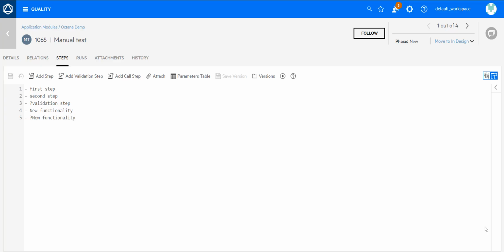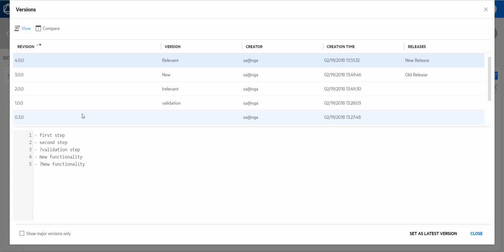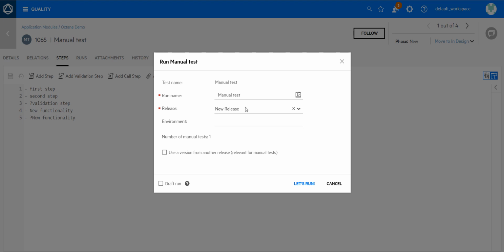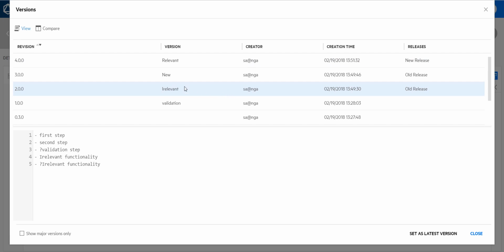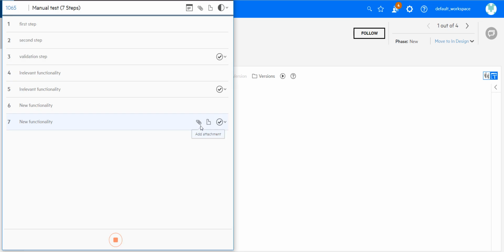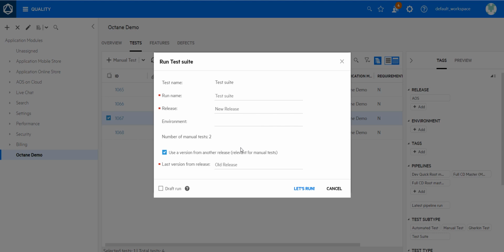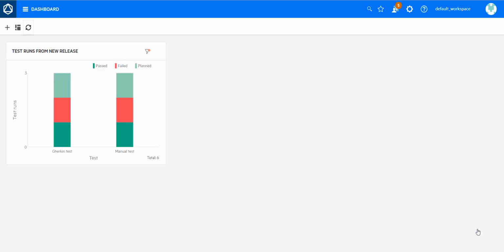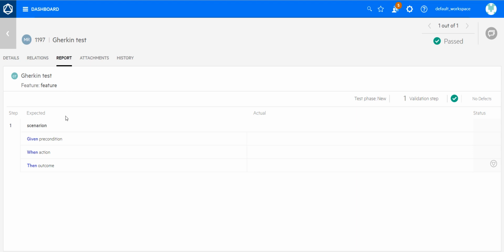Versioning in Octane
A video that describes versioning in Octane